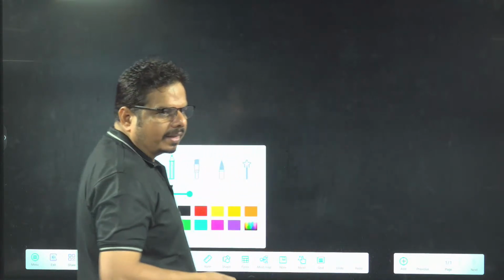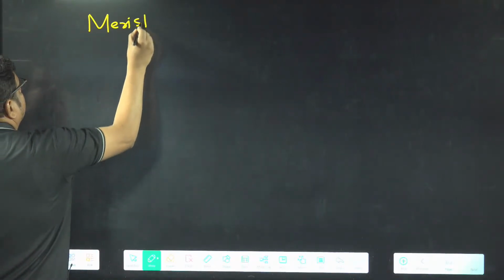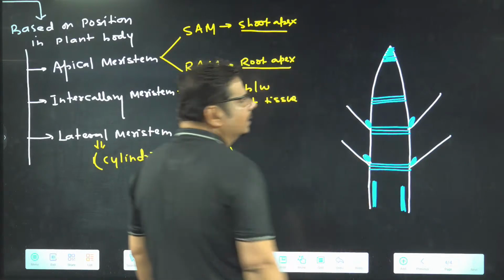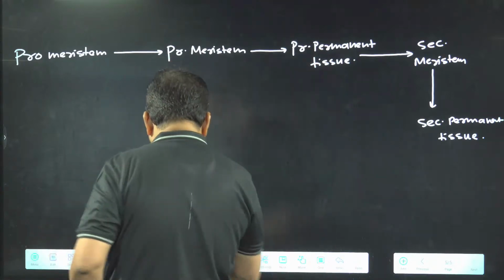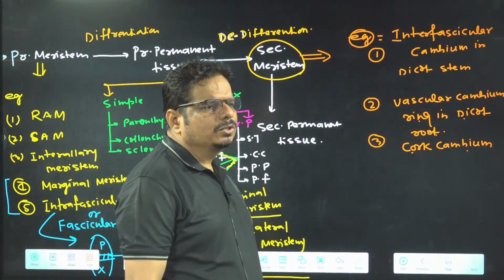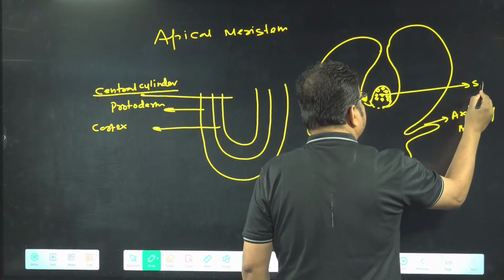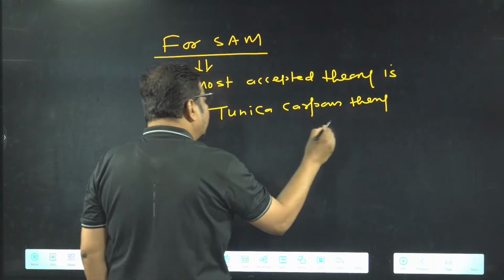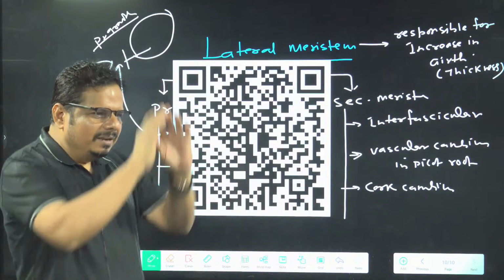SRI GOSALITES | NEET 2023 LONG TERM | ARUN PANDEY Sir BOTANY LIVE class 10